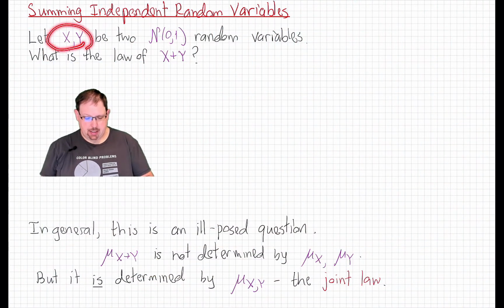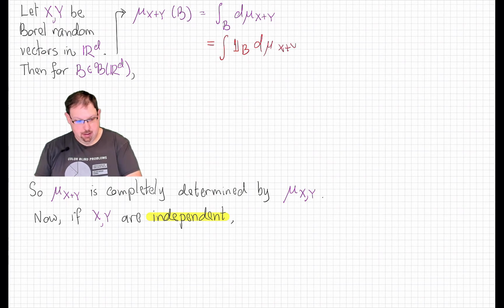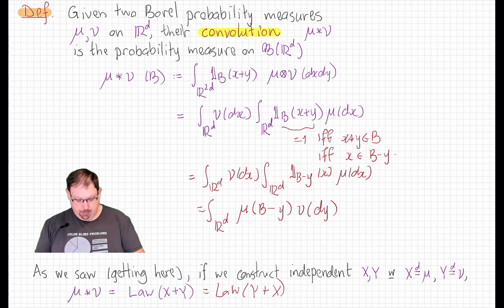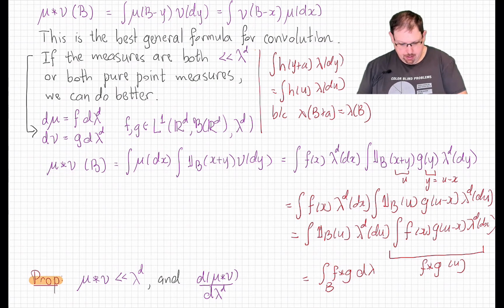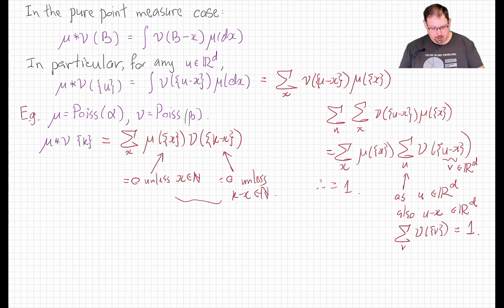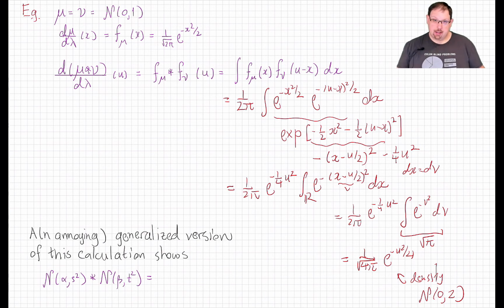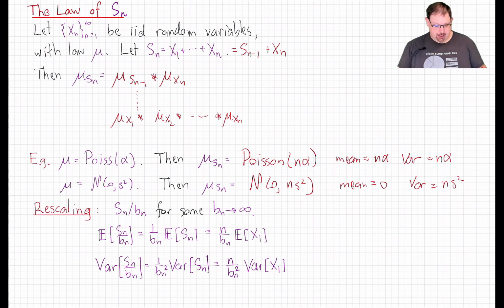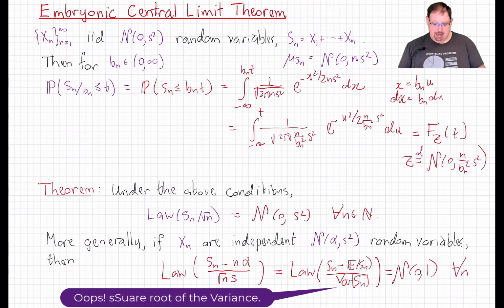17.2 Convolution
Sums of independent random variables: convolution of measures.